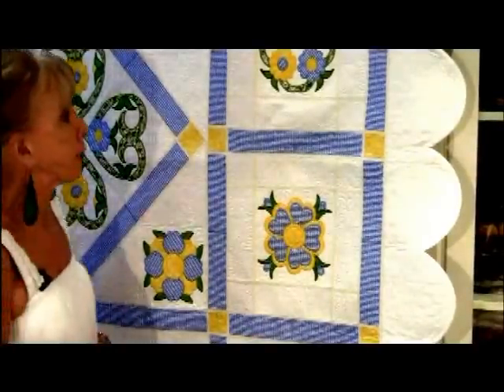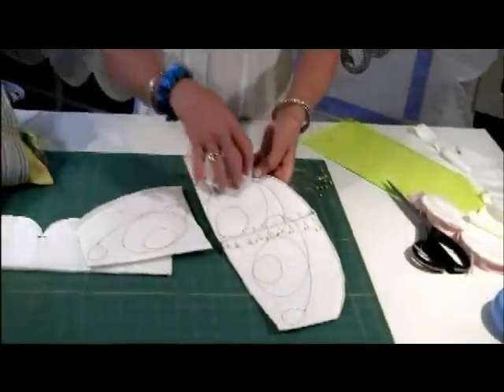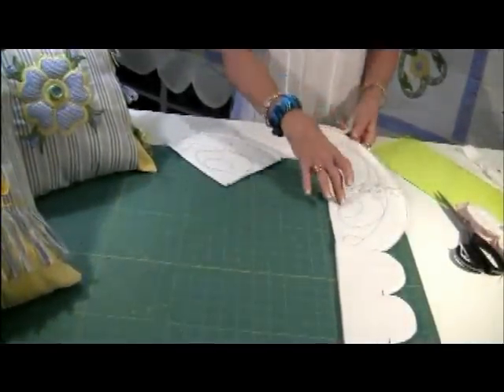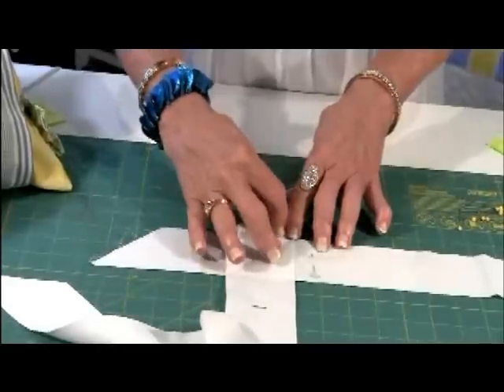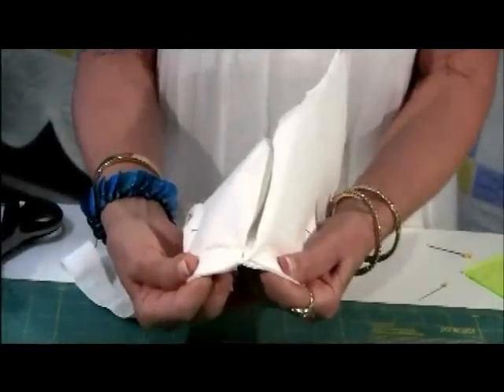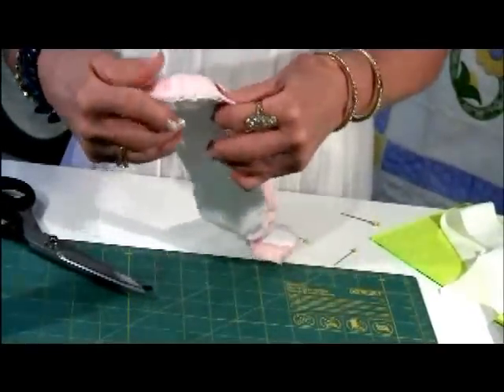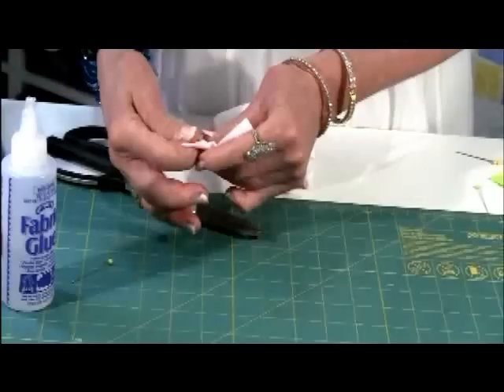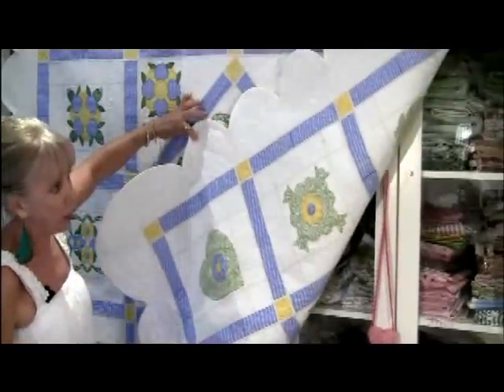A Place in the Sun- Part 2 Making the Border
A Place in the Sun is a double-sided quilt which is totally quilted and appliqued in a 200mm x 200mm hoop including: blocks, sashing, scalloped borders and cornerstones, all of which incorporate built-in stitch cutting lines, pieced with the Jenny Join for perfectly flat seams. Quilt like Jenny, it is as EASY AS 1-2-3! In this second part Jenny runs through step-by-step on how to make the border for the quilt.